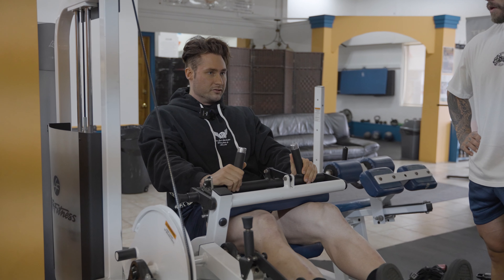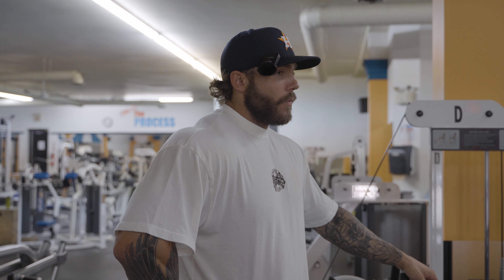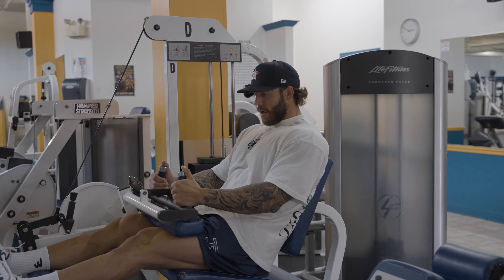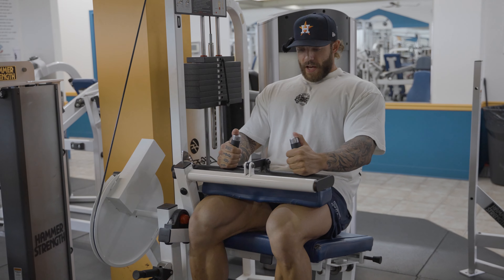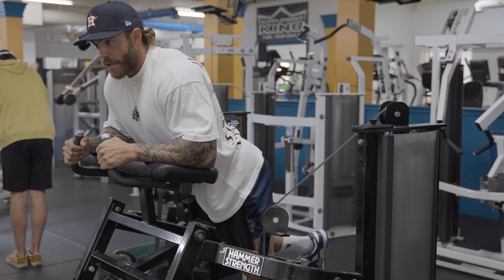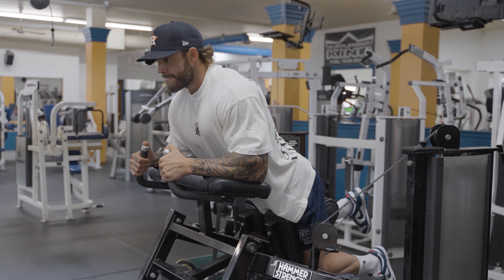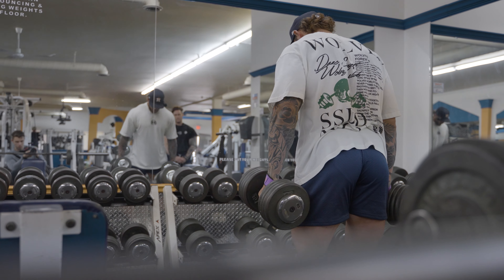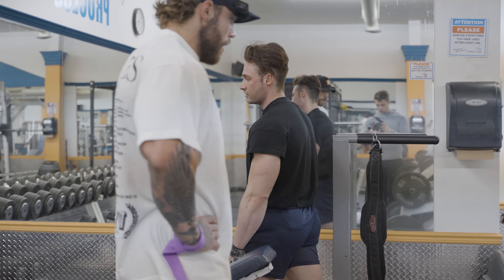GET JUICY LEGS | Training Hamstrings With Rowan Humble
Here we go through our hamstring workout and give you some cues, tips and tricks that you'll be able to apply in your next hamstring day to maximize those gains.